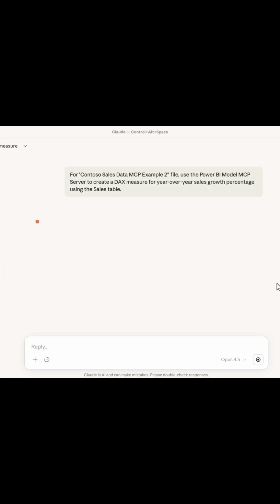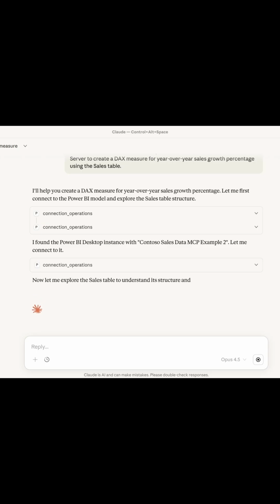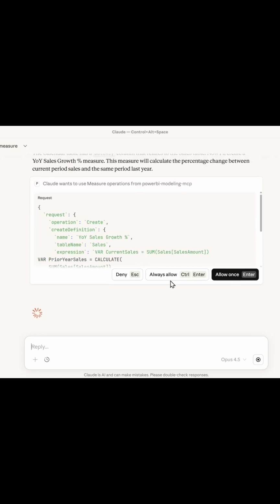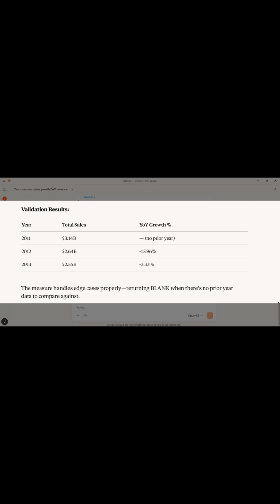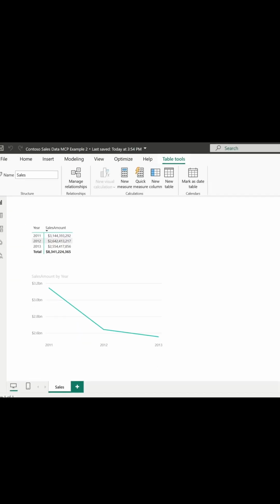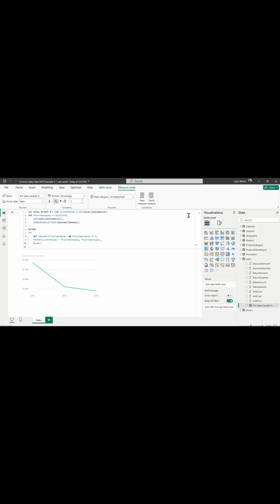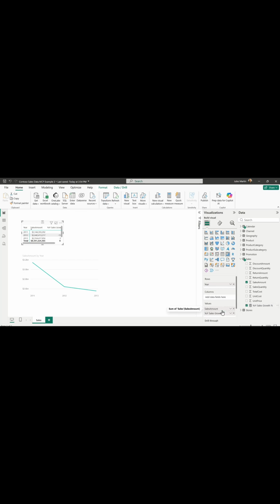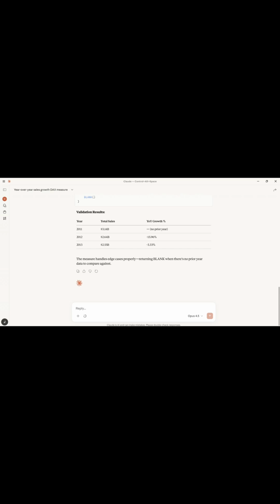How to Create DAX Measures with Power BI MCP Server in 90 Seconds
Learn how to create complex DAX measures in Power BI using Claude Desktop and the Power BI MCP Server in just 90 seconds. This tutorial shows you how to auto-generate year-over-year sales growth calculations with AI.

✅ How to connect Claude Desktop to Power BI via MCP
✅ Auto-generate complex DAX measures with AI
✅ Create year-over-year calculations in seconds
✅ Leverage MCP servers for data analytics workflows

- Power BI analysts and developers
- Business intelligence professionals
- Accounting and finance teams using Power BI
- Anyone wanting to speed up DAX development with AI

MORE POWER BI MCP EXAMPLES
This is part of my Power BI MCP Server tutorial series.
- Calculated columns and measures
- Complex time intelligence
- Data model optimization
- M code generation
- And more!

ABOUT MCP SERVERS
MCP (Model Context Protocol) servers let Claude Desktop connect directly to your tools and data. The Power BI MCP Server gives Claude read access to your Power BI data models, enabling intelligent DAX and M code generation.

💬 QUESTIONS?